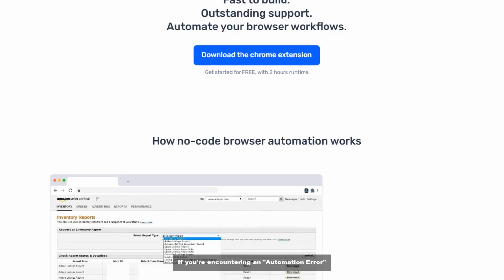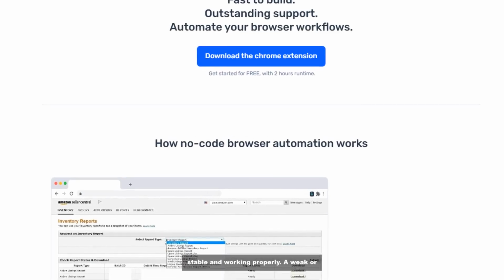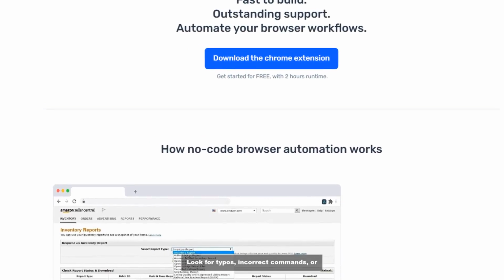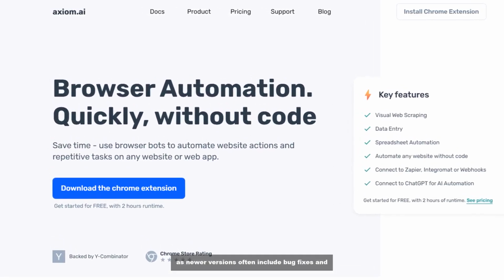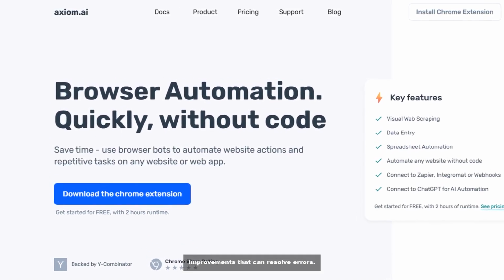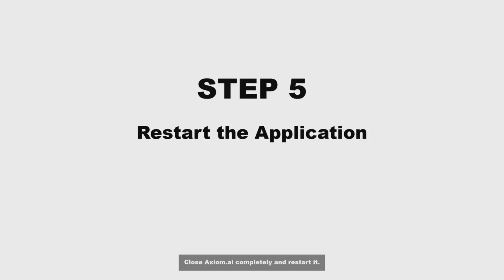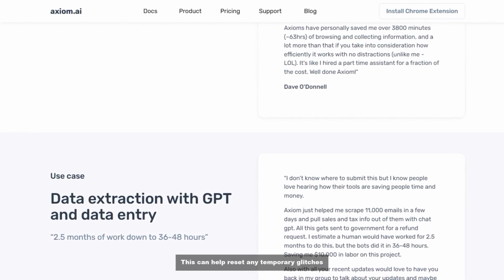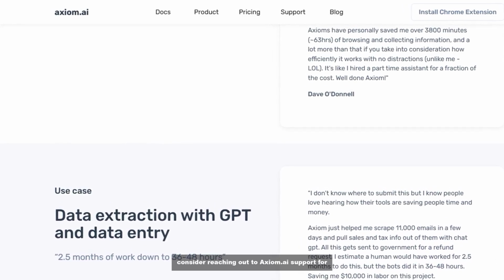How To Fix Automation Error On Axiom.ai 2026 (QUICK FIX)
In this video, we will show you how to fix the automation error on Axiom.ai 2026 quickly and efficiently. If you're facing issues with Axiom.ai, this guide will provide you with the solutions you need.